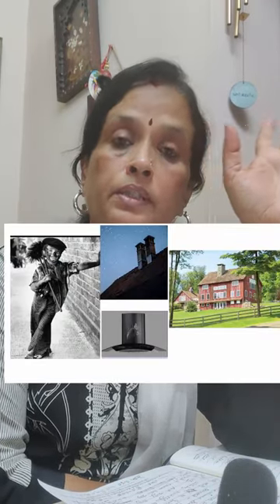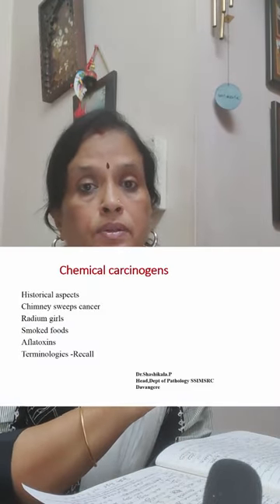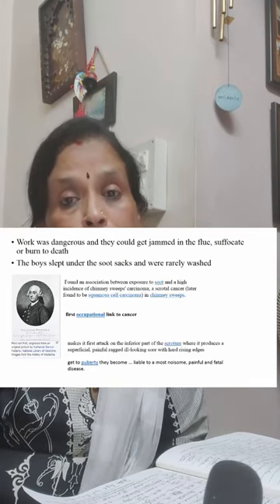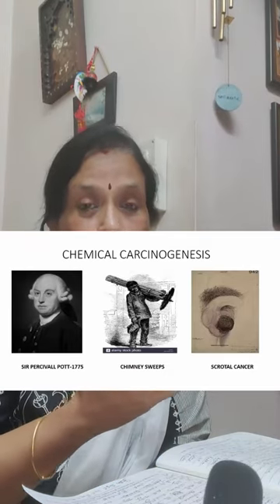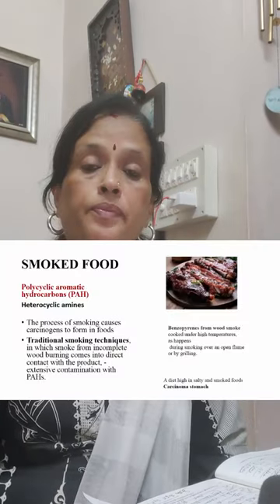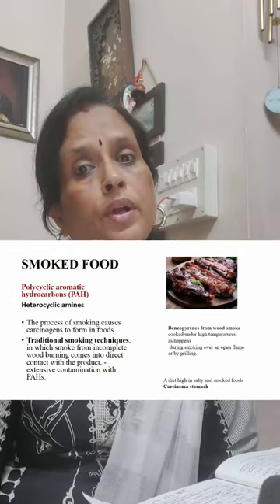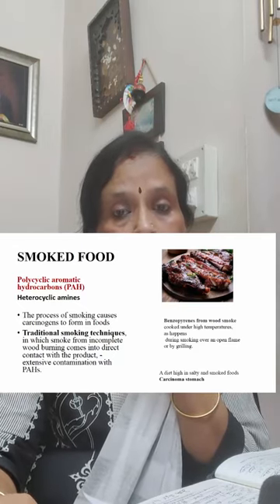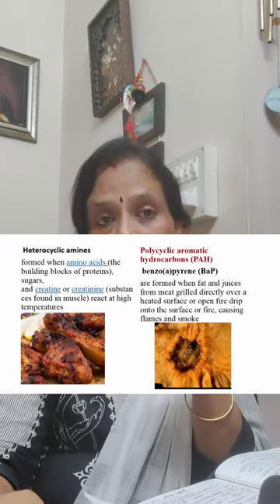Carcinogens 1(chemical)few interesting facts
introduction to chemical carcinogens/occupational cancer
Recall,review what is learnt about carcinogens
video uploaded as a part of online classes for 2nd MBBS students of SSIMSRC
by
Dr.shashikala.P
Professor & HOD Pathology
Co ordinator Medical Education Unit
SS Institute of Medical sciences and Research centre
Davangere
SSIMSRC

Stay Home
Stay safe
Enjoy  Learning

Try to learn Something About Everything
And
Everything about Something
by
Thomas H Huxley